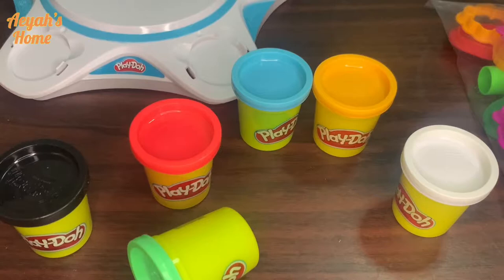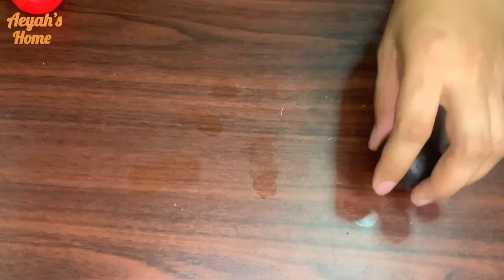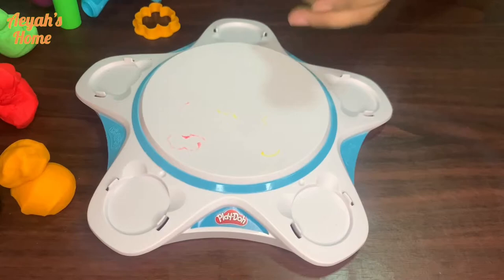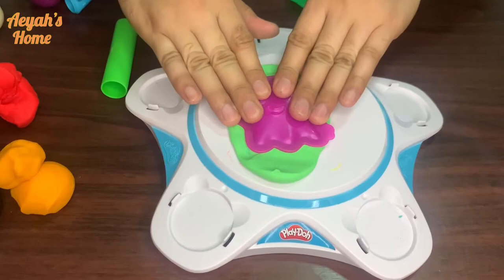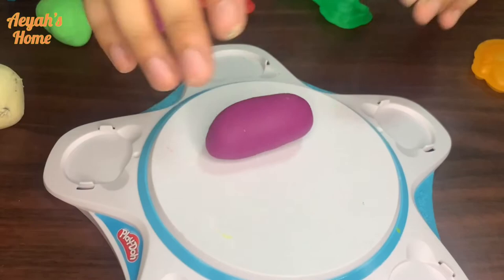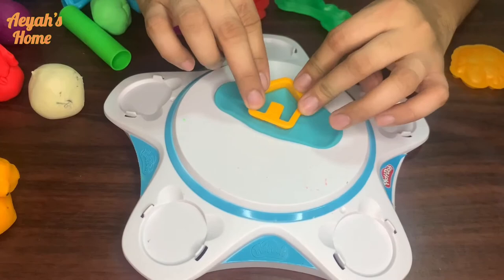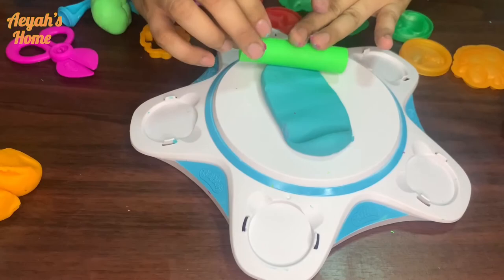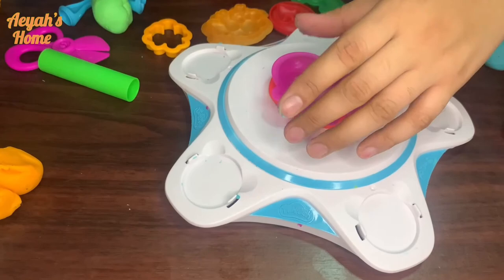Play-Doh Activity! Dinosaur, Flowers, Ghost, Sheep, Colors, Orange, Blue, Yellow, Black and White!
Activity using Play-Doh to create different kinds of shapes, even to make Dinosaur.. Flowers, a Ghost... Sheep. Use of different kinds of Colors: Blue, Orange, Yellow, Green, Black, White and Purple!

Play-doh Containers, Play-doh, Colors, Blue, Green, Orange, Yellow, Black, White, Purple, Animal Play-doh, Animals